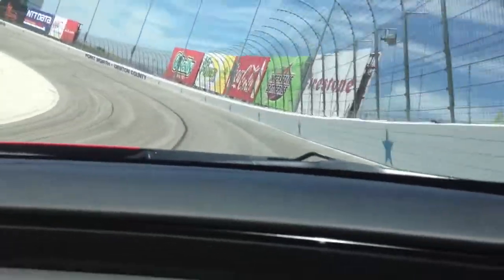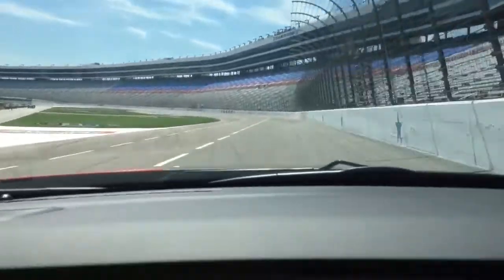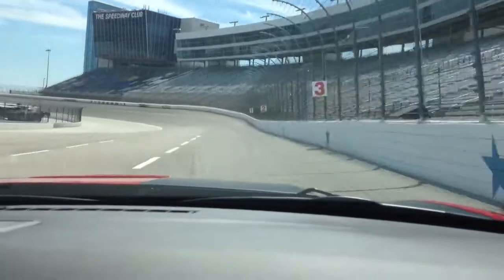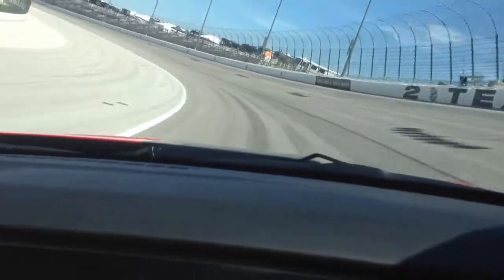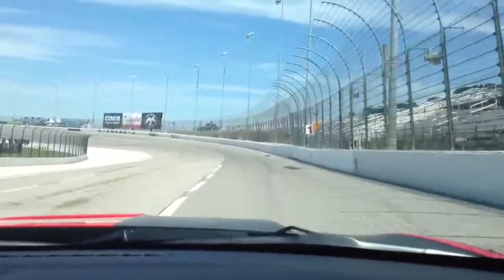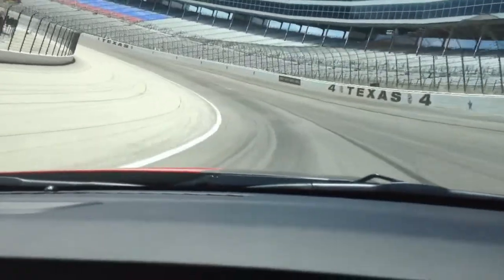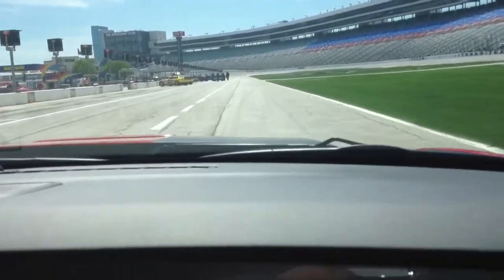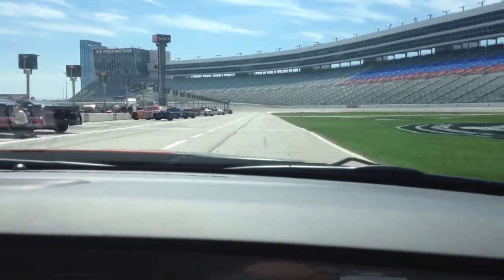A Lap Around Texas Motor Speedway With Brendan Gaughan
Brendan Gaughan takes me for a lap around Texas Motor Speedway in a Chevrolet Camaro SS to show how rough the bumps are in turns one and two. You can also see how much of Big Hoss TV the drivers will be able to see from inside their cars, and how tricky getting to pit road is.